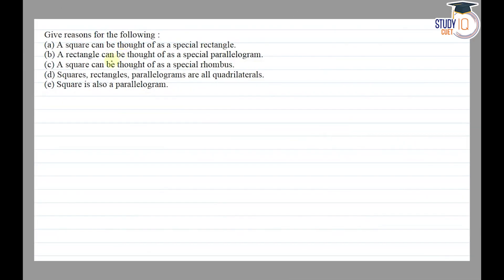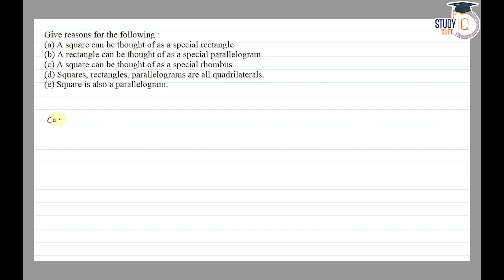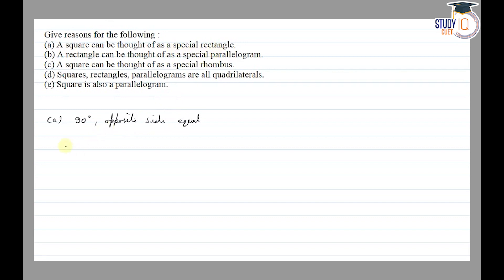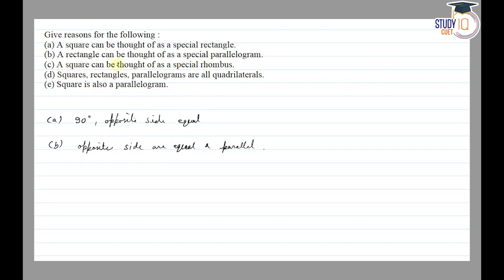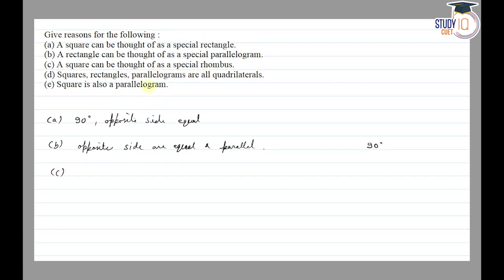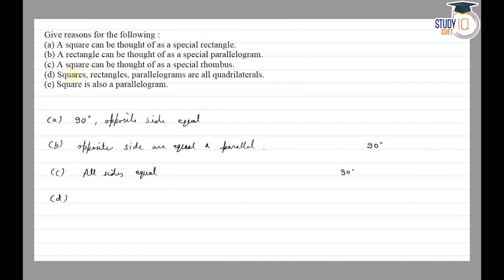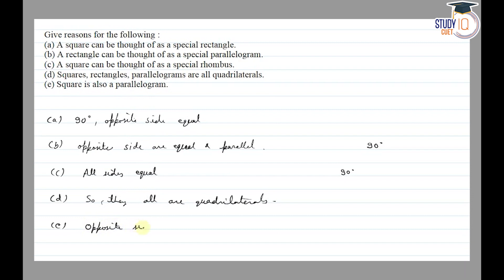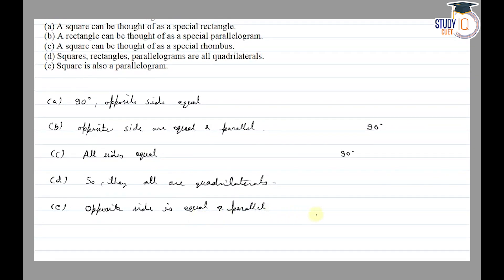NCERT Solutions Class 6 Maths Chapter 5 Exercise 5.7 Question No.2 | Understanding Elementary Shapes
*Question* -
Give reasons for the following:
(a) A square can be thought of as a special rectangle.
(b) A rectangle can be thought of as a special parallelogram.
(c) A square can be thought of as a special rhombus.
(d) Squares, rectangles, parallelograms are all quadrilaterals.
(e) Square is also a parallelogram.

In this video, conquer Class 6 Maths with detailed solutions for NCERT Exercise 5.7 Question No.2, delving into Understanding Elementary Shapes. Navigate through the problem with our step-by-step guide, tailored for students seeking clarity in geometric concepts. This tutorial serves as a crucial resource for mastering elementary geometry, providing a focused approach to problem-solving. Join us for a guided exploration of NCERT Class 6 Maths.